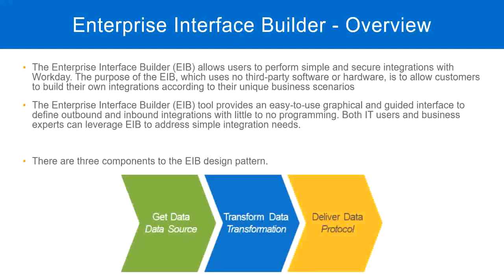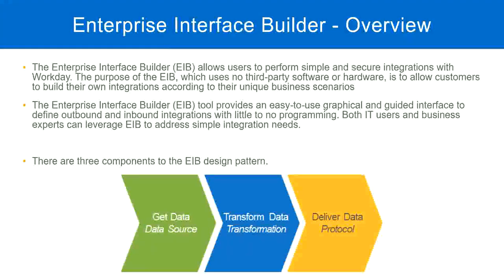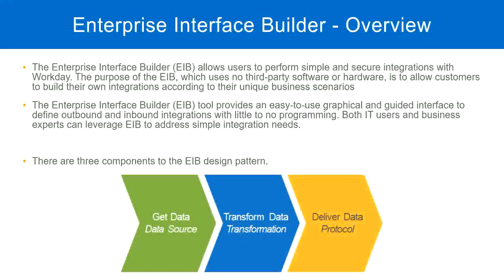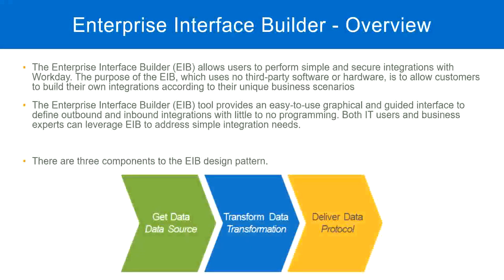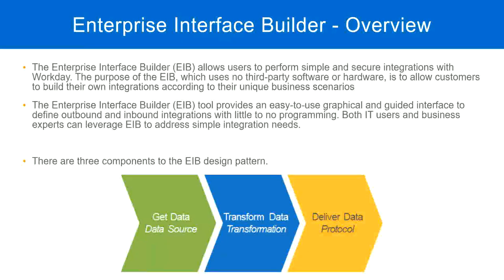EIB Overview In Workday HCM